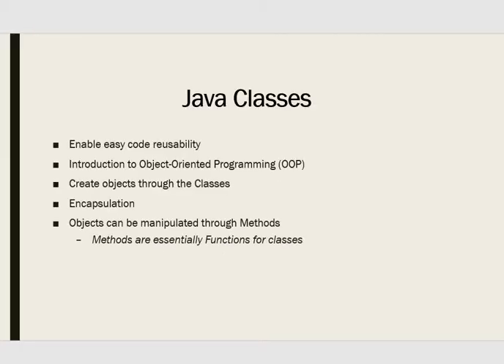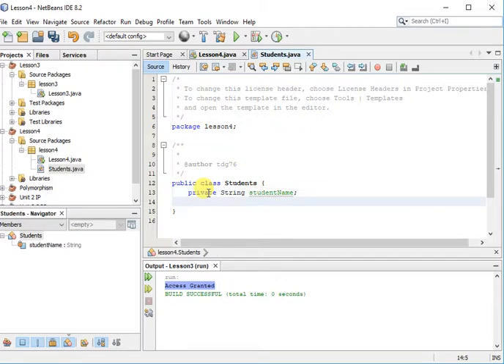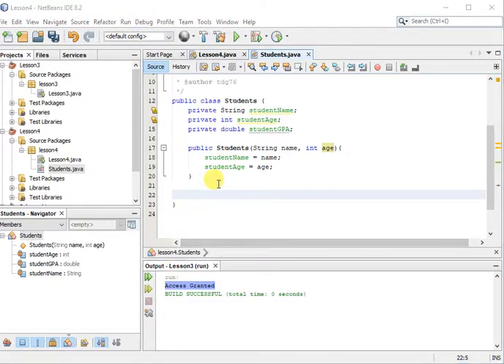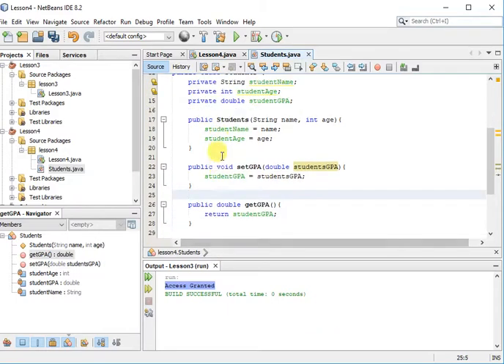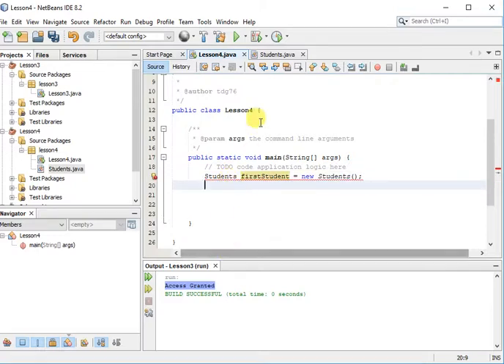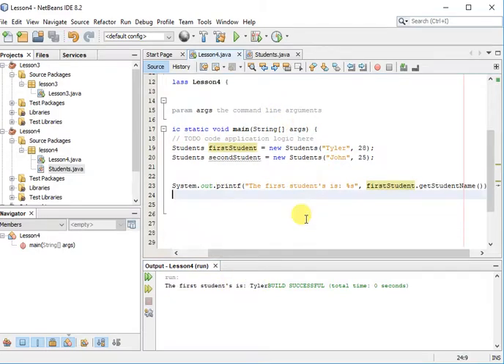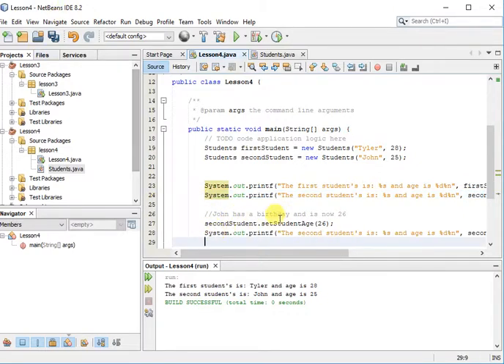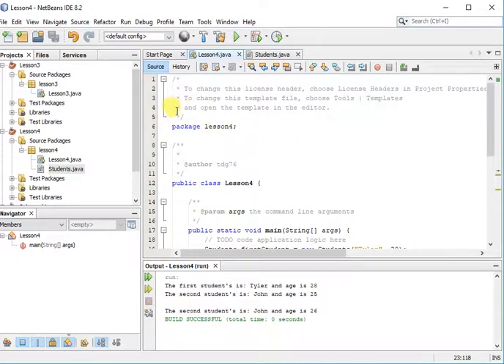Lesson 4 - Java Classes, Encapsulation, Object Declaration, and Methods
In this lesson we divulge into the basics of object-oriented programming (OOP). The basis of OOP stems off of the usage of Classes, Objects and Methods. In further lessons, we will discuss polymorphism and inheritance.